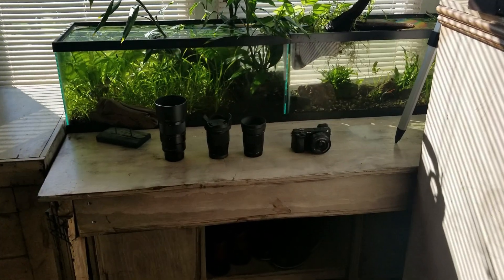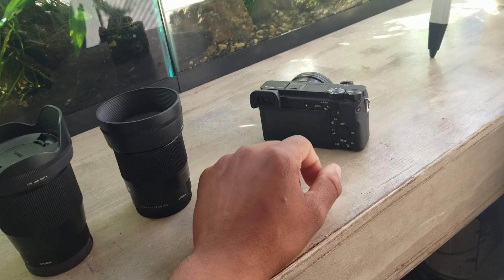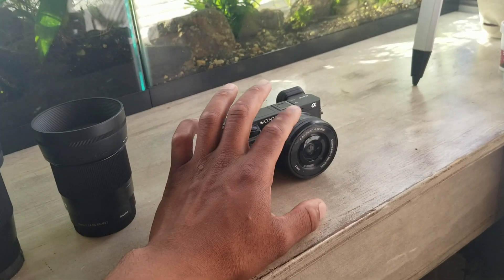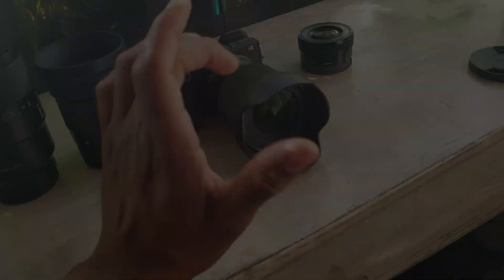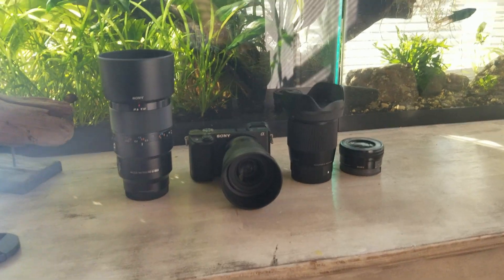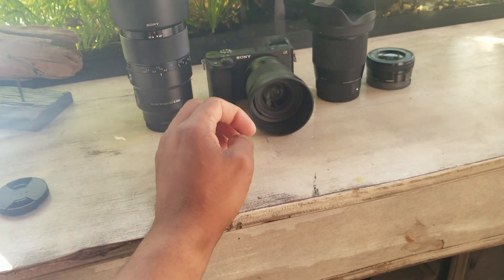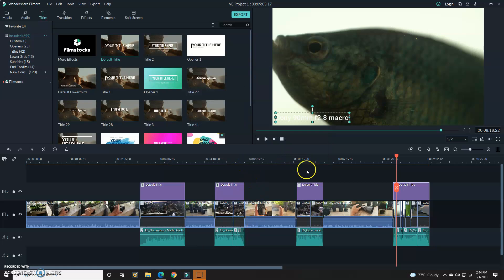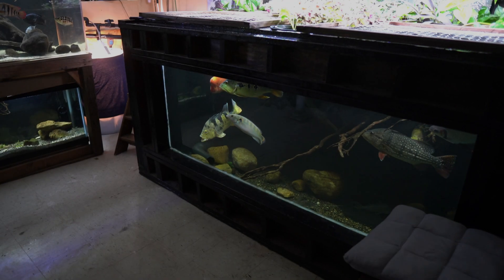What Camera Do I Use For My Aquarium Videos?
Not my average topic. I was asked about my camera gear and video editing software. Behold...

My Main Camera
Sony 16-55mm (Kit Lens)
Sigma 16mm
Sigma 30mm
Sony 90mm Macro
Editing Software